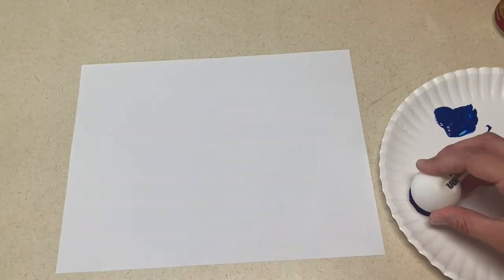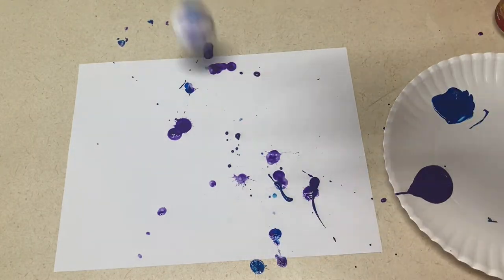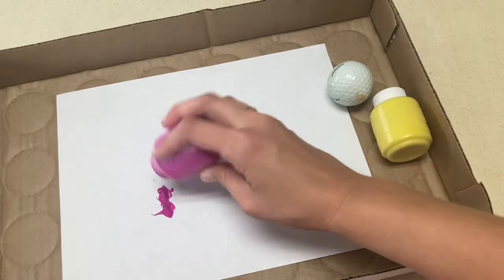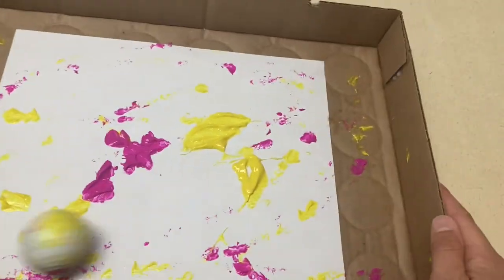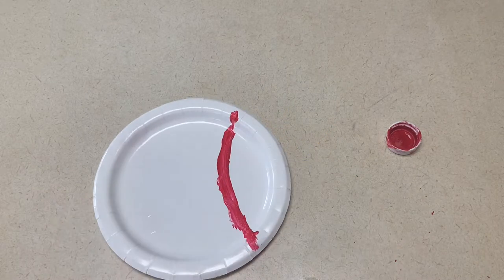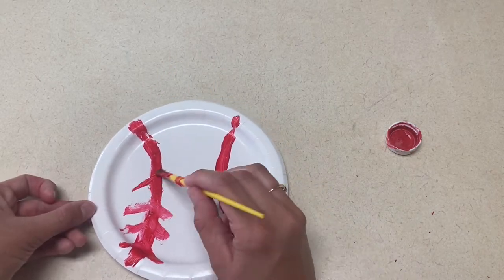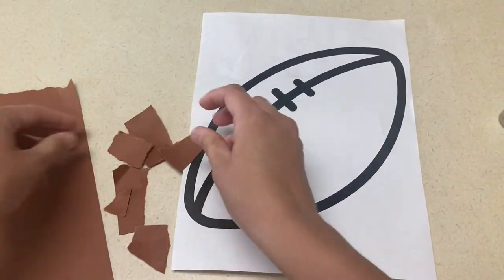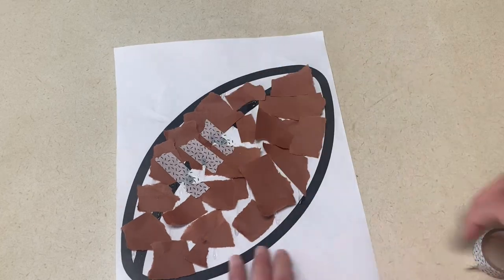SPORTS and BALLS Video 2 of 4 - Preschool and Kindergarten ART Ideas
Today's theme is about Sports and Balls! This video shares fun sport themed art ideas you can do with your preschoolers and kindergarteners either at school in your classroom or at home.